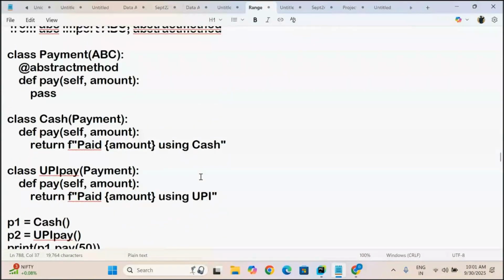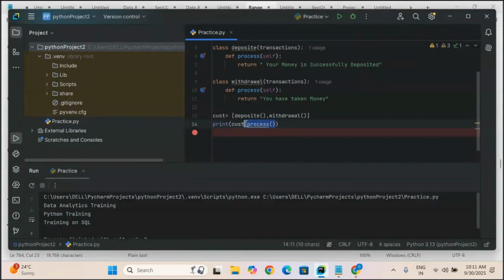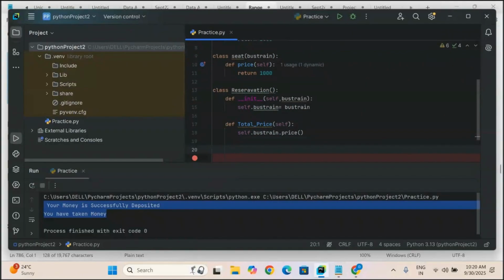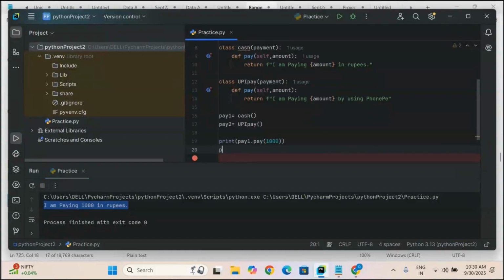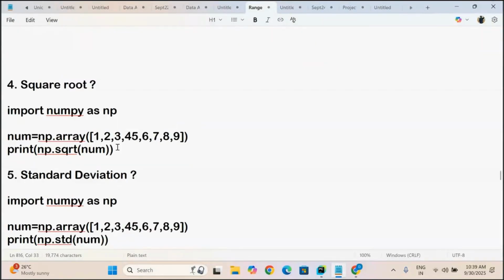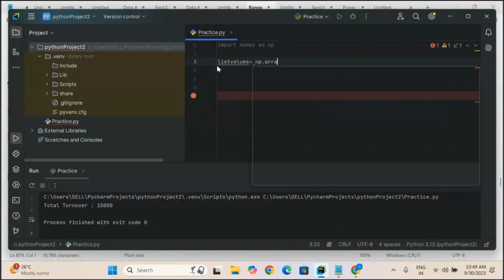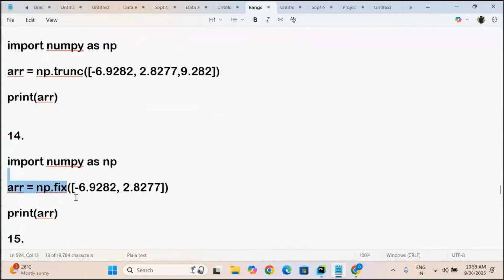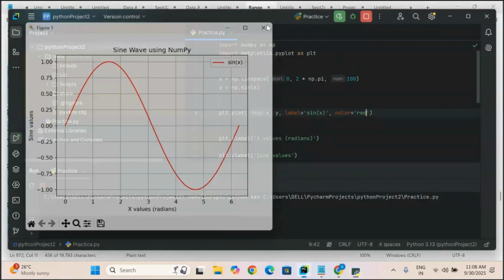Python -Classes Objectives and NumPy